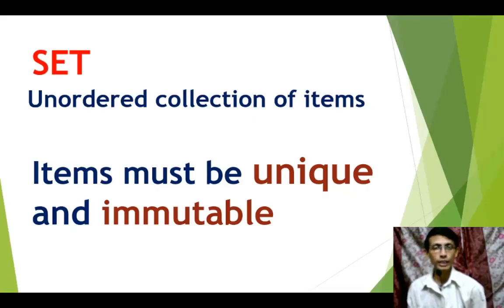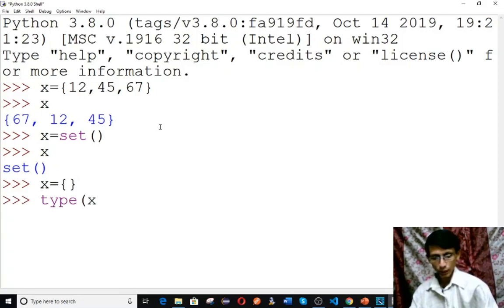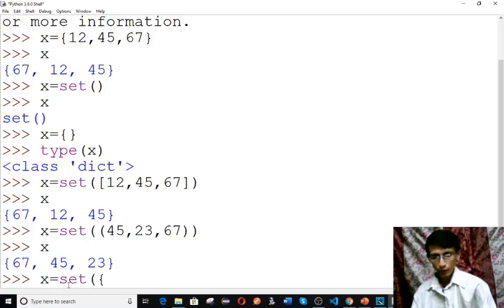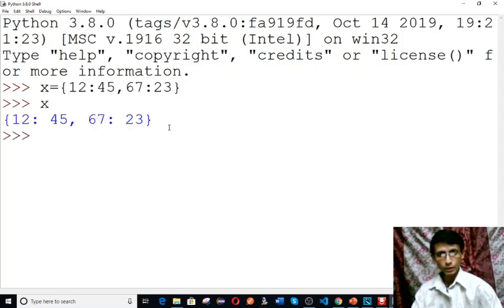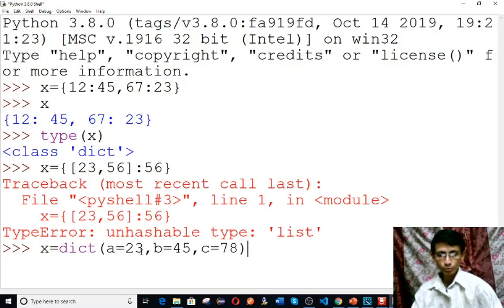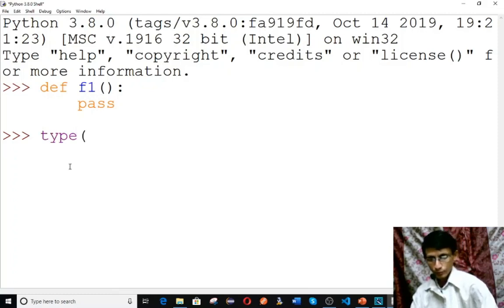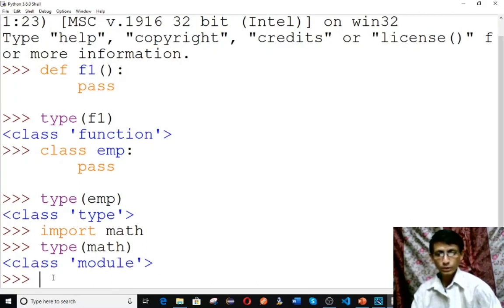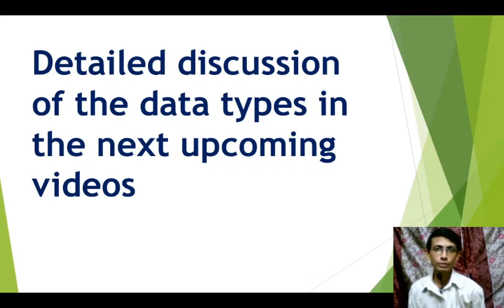Python 3 8 Data Types - set ,dict and other types Python for absolute beginner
This is Part-6 of this tutorial
In this video I have described python  data types
I have given an overall idea of of set, dict and other  data types

Must watch this video to see -
Introduction to
1)set data type in python
2)
3)other types-like function, module etc